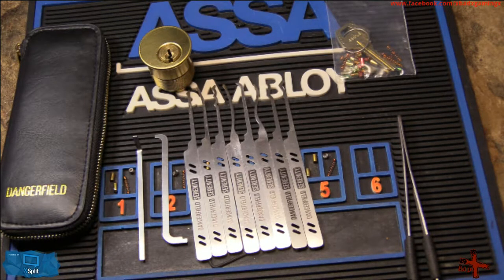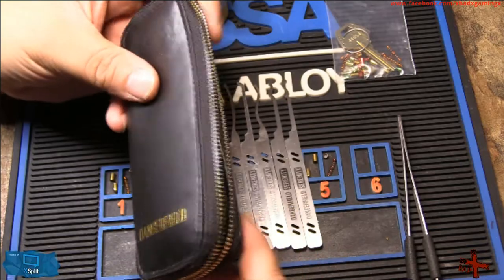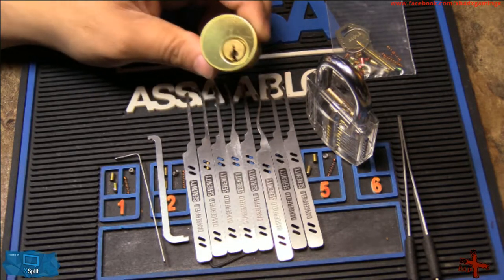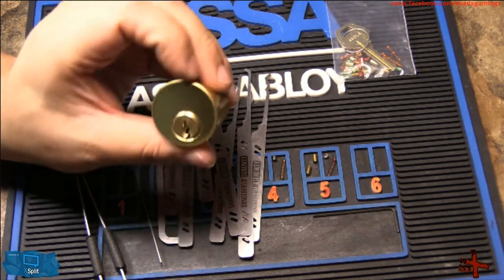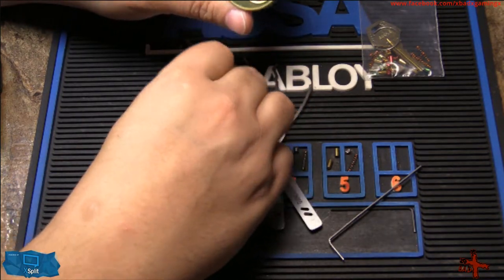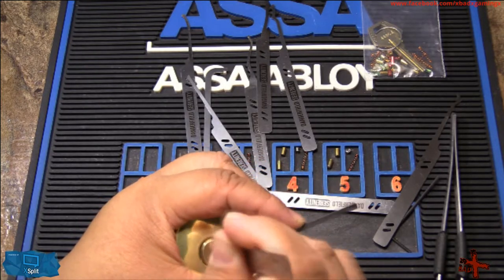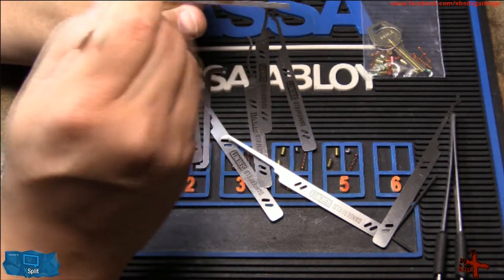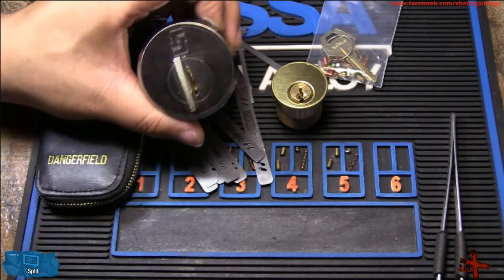Review! The LIT Dangerfield Serenity Lockpick set and Ebay's Jimu57 FIRE 7-pin Practice Lock!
This is a cracked review of two great products for those who want to get into Lockpicking. I have ADHD and being home with COVID keeping me here, Lockpicking has become the best way to keep busy, mind and body. Jimu57 is a locksport genius, who sells his badxa** locks on ebay, here is his Lockpickworld.com is a BadxA** lockpick store. Great prices, Chill Customer Support, and Great Tools of the Trade.

ONLY PICK LOCKS THAT YOU OWN AND ARE NOT IN USE!!!